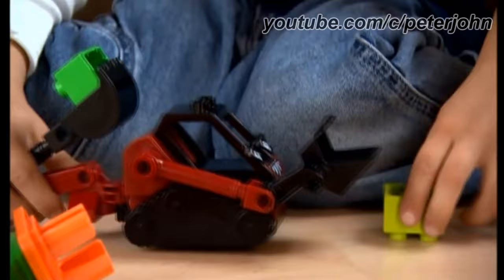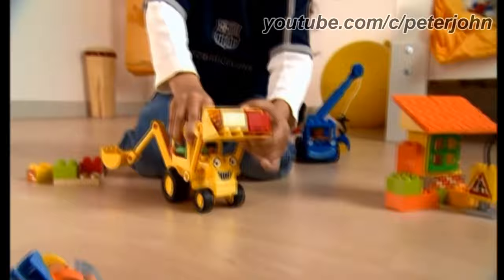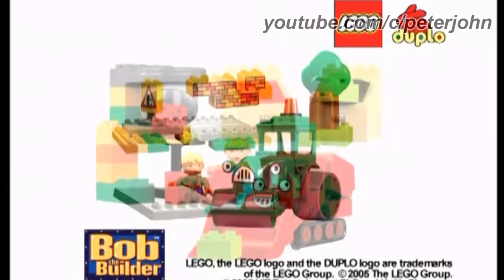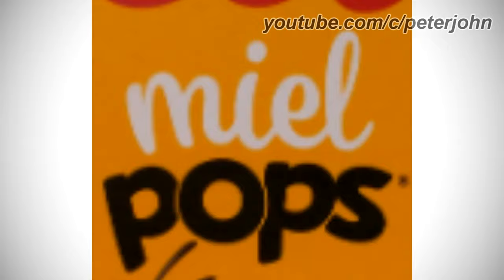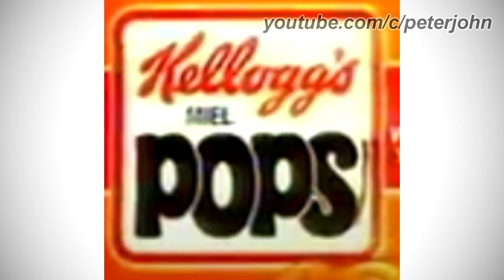LOGO HISTORY #312 - Lego Duplo, N Fan 2021 & Miel Pops / Honey Pops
Hey Guys, it's your boy, Peter John. Be welcome for today's episode of Logo History. Today it is about Lego Duplo, N Fan 2021 and Miel Pops / Honey Pops. I hope you like!

Credits for the logos used in this video goes to Logopedia.

Timestamps:
0:00 Introduction (Timestamps by ZCool 2021 rocks)
0:49 N Fan 2021
1:16 Lego Duplo
3:39 Miel Pops/Honey Pops
6:20 Conclusion